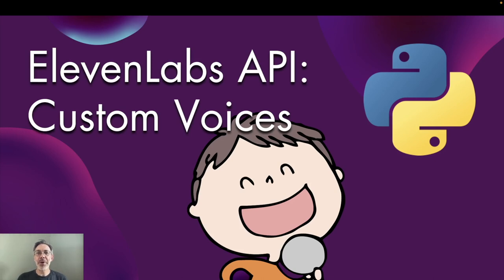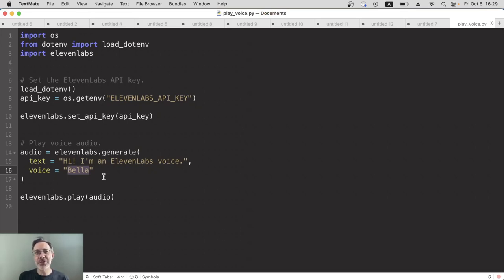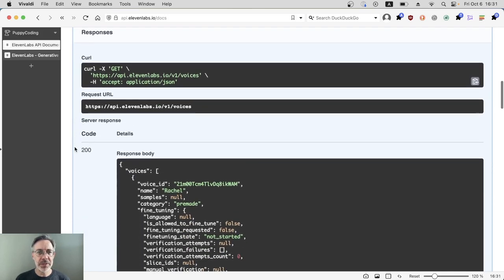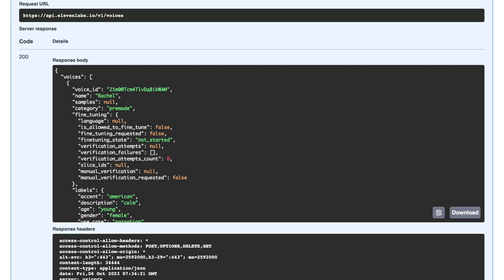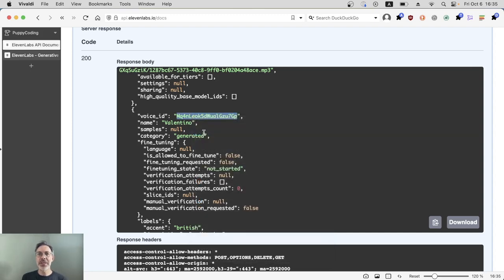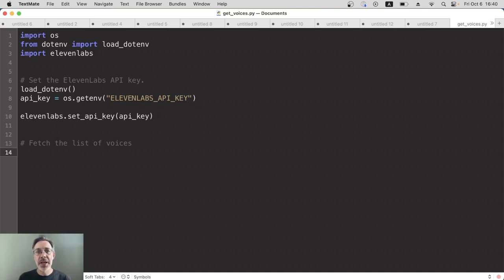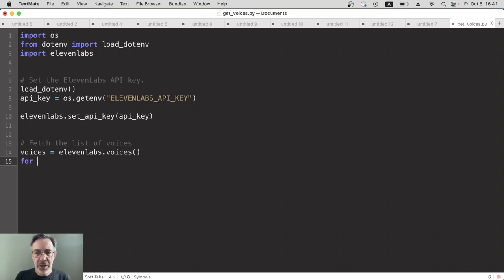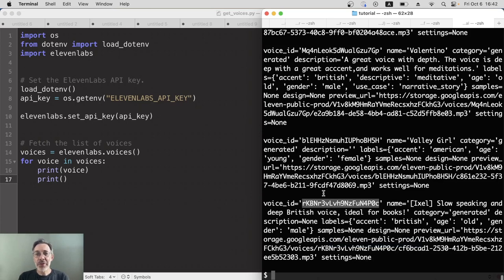How to use custom voices in the ElevenLabs API: A Python tutorial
A beginner-friendly tutorial showing how to use custom voices with the the ElevenLabs API, including how to find the voice ID for your custom voices.

00:00 Intro
01:06 Getting voice IDs from the ElevenLabs docs page
03:27 Using the voice ID to generate audio
04:08 Getting voice IDs with Python code